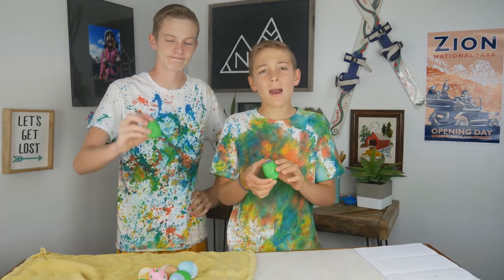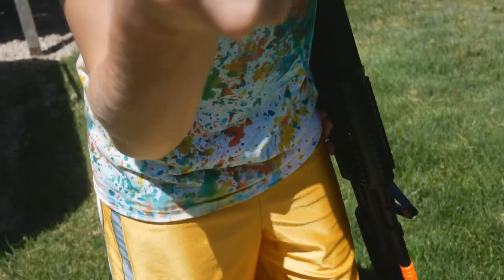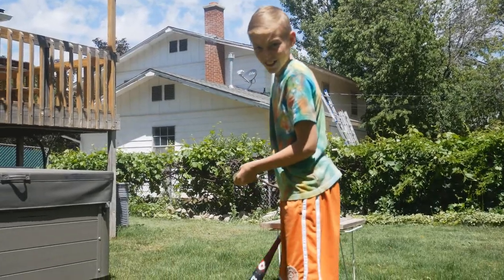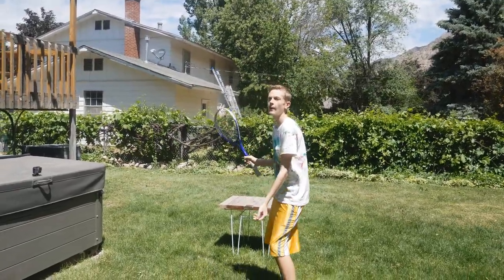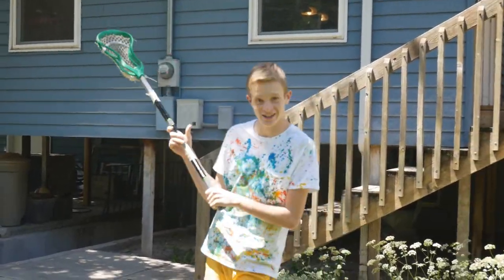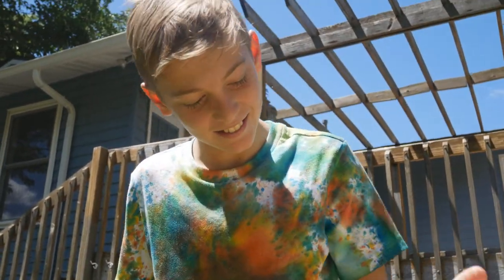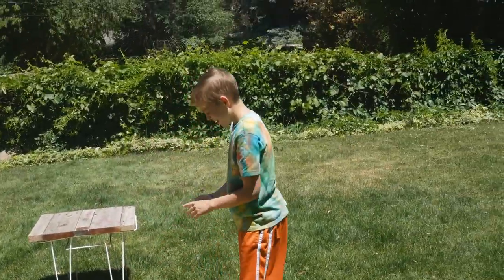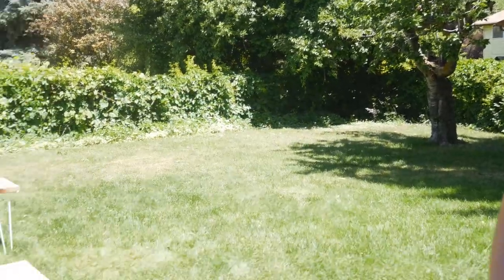Smashing Gummy Eggs With Airsoft Tennis Rackets Baseball Bats And Lacrosse Sticks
Come check out Cru and Corbin (C and C) as they test their skills as they Smashing Gummy Eggs With Airsoft Tennis Rackets Baseball Bats And Lacrosse Sticks

C and C is a fun family friendly channel focused on following Cru and Corbin and their crazy adventures.  Cru and Corbin are brothers and great friends.  They have one other brother sister you may recognize from Kids Cooking and Crafts.  They love to play lacrosse, airsoft, do challenges, and be crazy in all different kinds of ways.